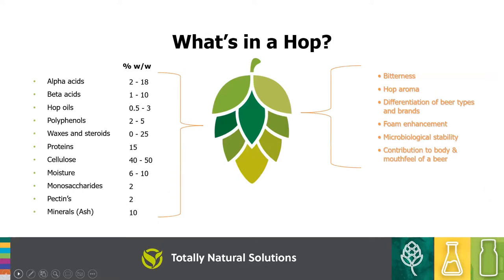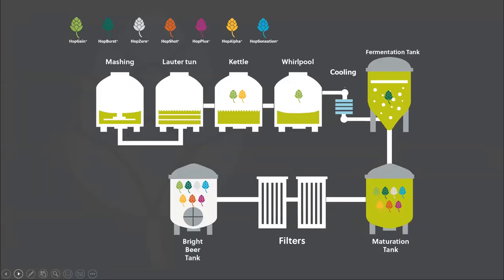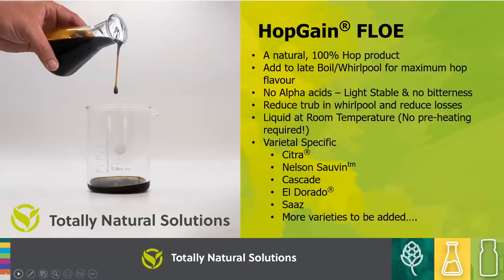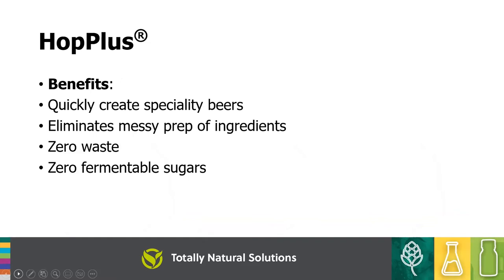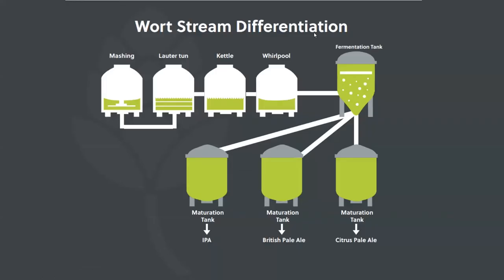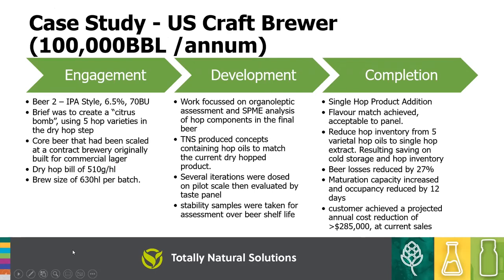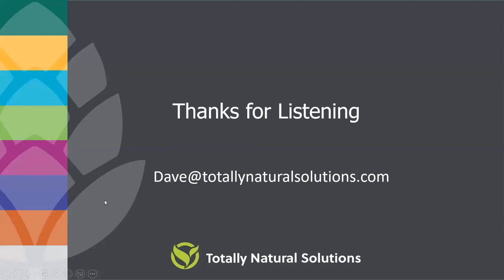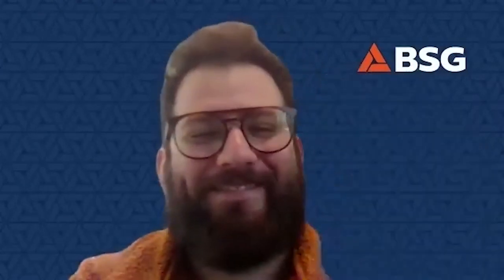Humulus U Webinar - Using Natural Hop Extracts in your Brewhouse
Introducing the HopInsipration® range and how the use of natural hop extracts in the brewhouse can optimize efficiencies without compromising beer quality. Providing benefits like inventory rationalization, yield increases, waste reductions, and savings on raw materials to name but a few.